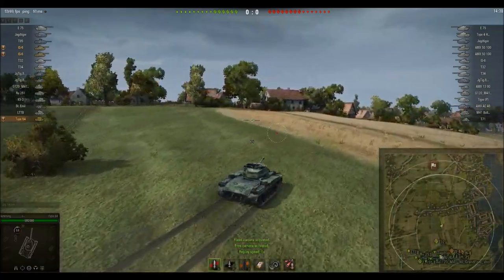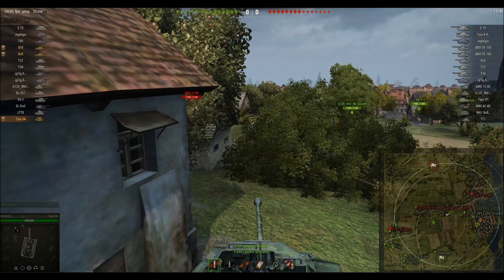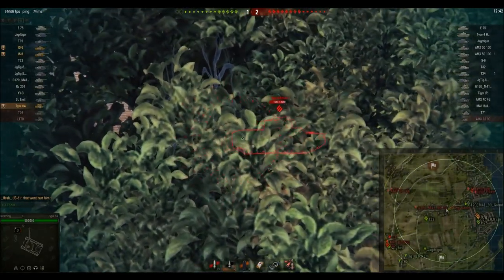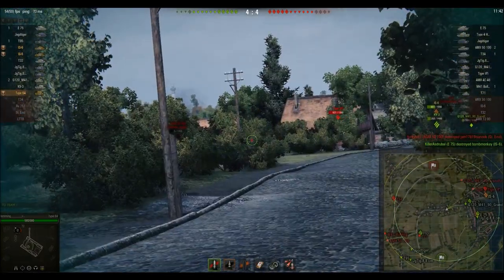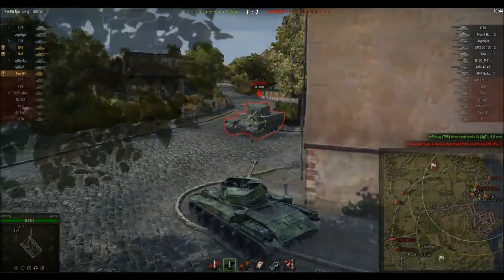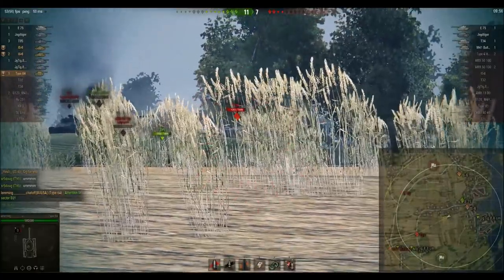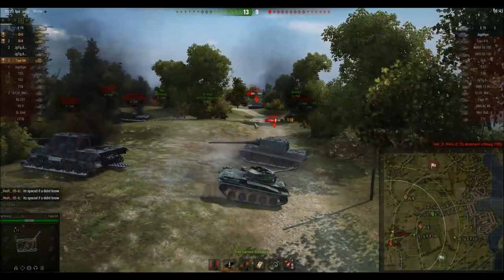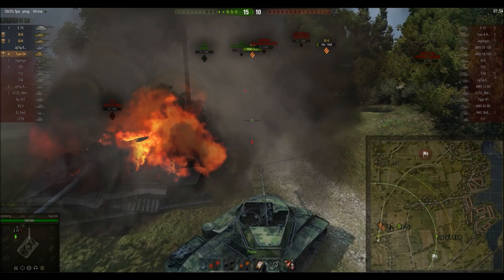Type 64 - 20,000 Wn8 - Unicum Teaches How to Play Light Tanks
This is path to purple Episode 2. In this series I work on teaching you how and why certain tactics on certain maps work. :)

If you want to find the guy who made the thumbnail, here is his youtube channel: